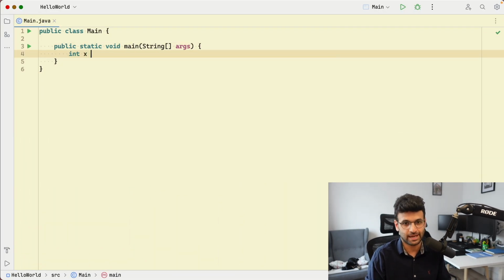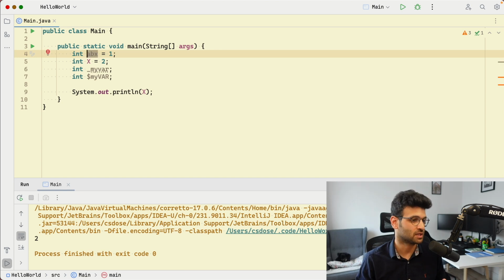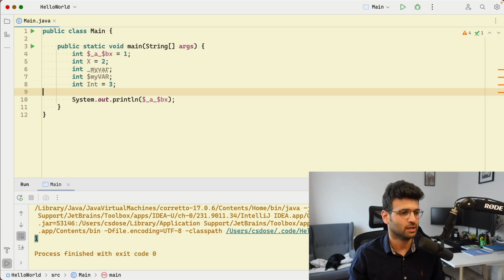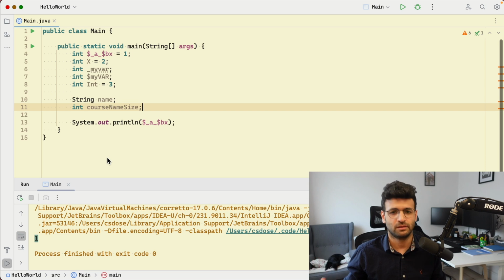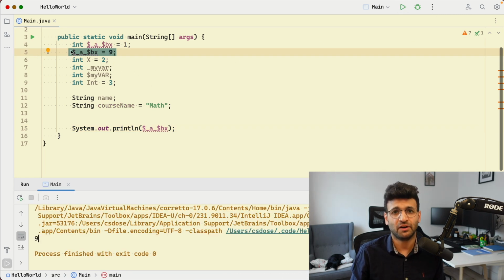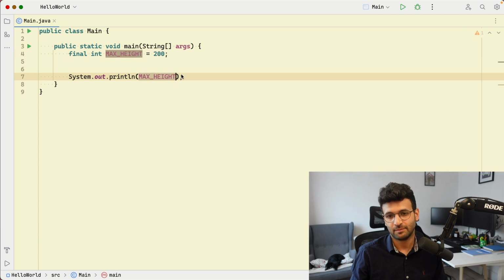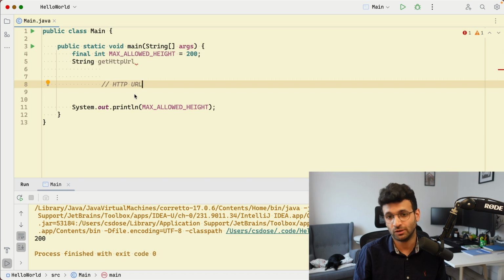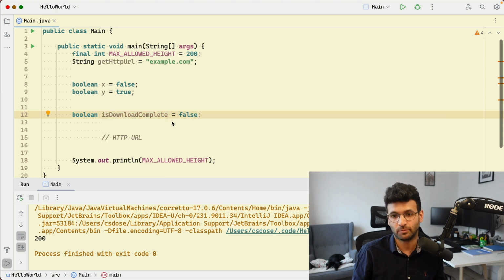#8 Mastering Variable Naming Conventions - Introduction to CS and Java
On the 8th video of our 'Introduction to CS and Java' series, we delve into the world of variable naming conventions in Java. Proper variable naming is often overlooked, but it's a fundamental part of clean, readable code. In this video, we'll guide you through the general rules of naming variables, specific Java conventions, and best practices. Join us to elevate your Java coding skills!

If you haven't already, check out our previous video '#7 Introduction to Variables - Introduction to CS and Java' here: